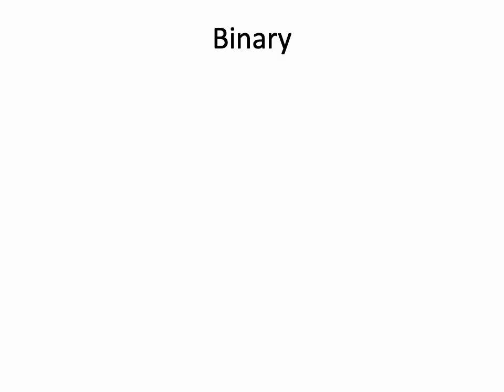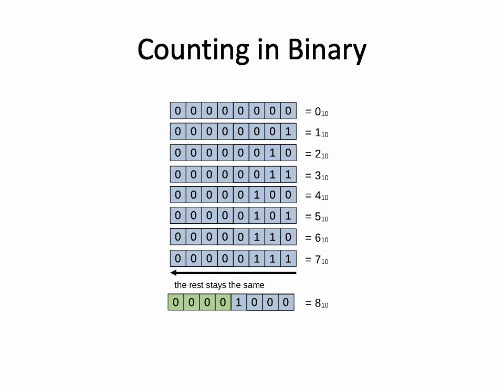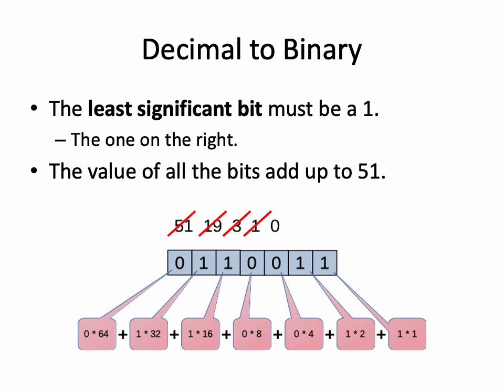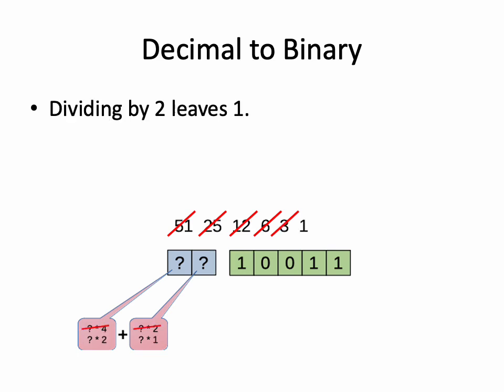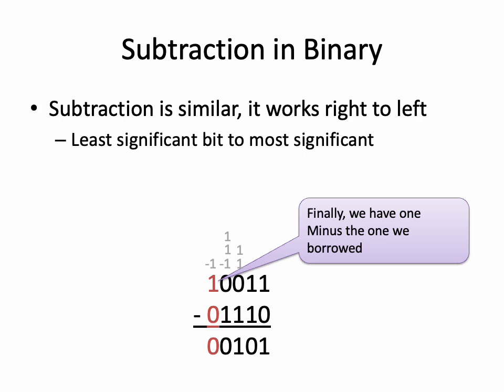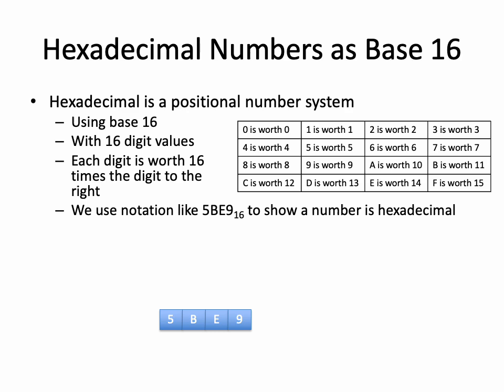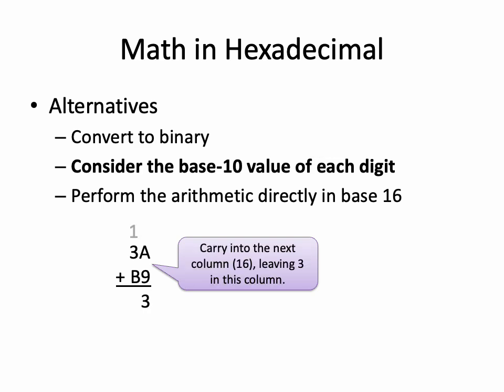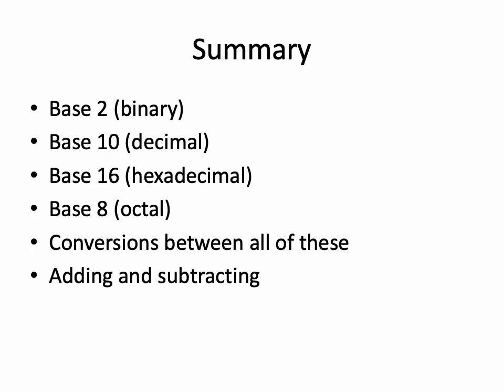Counting in Different Bases